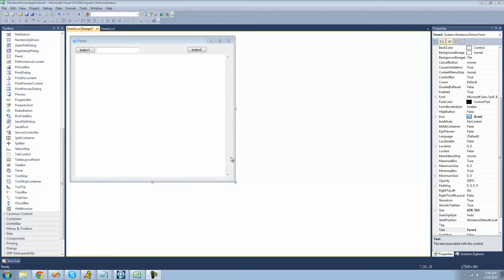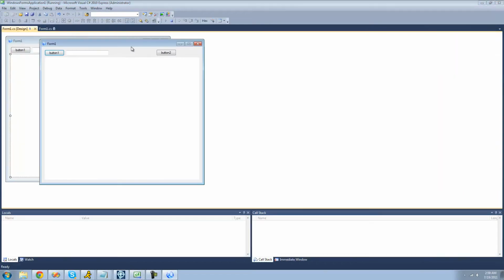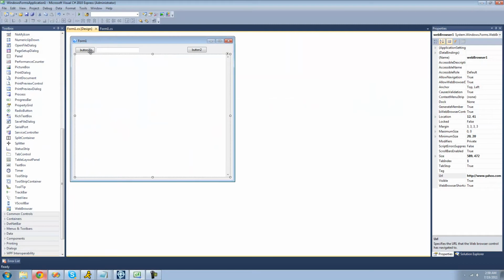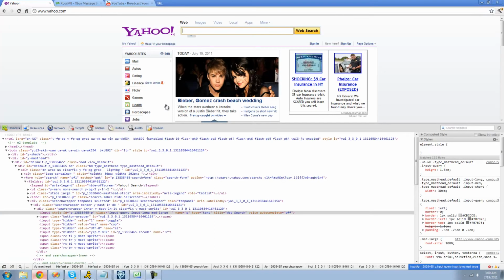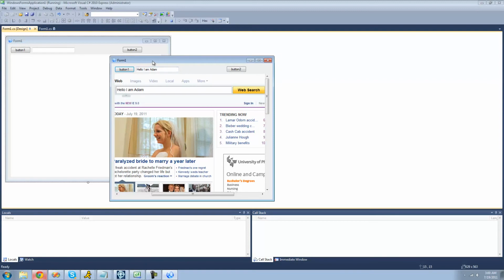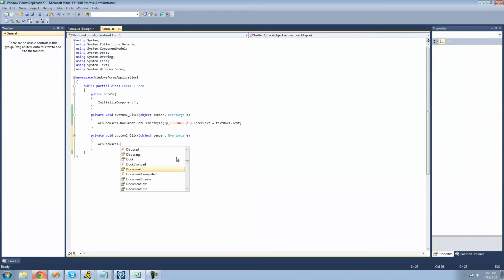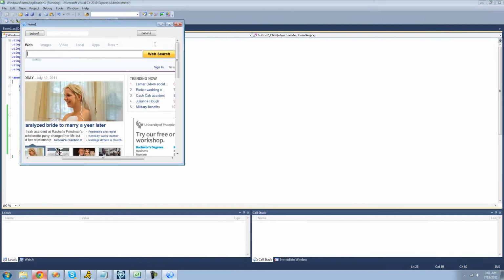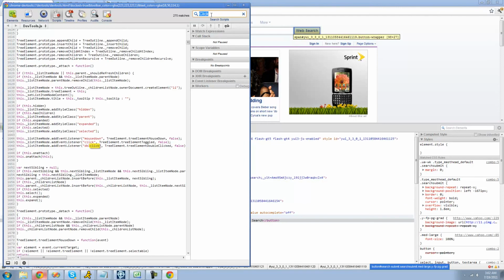Web browsing control new tutorial 2023